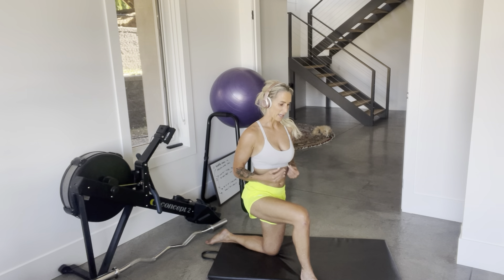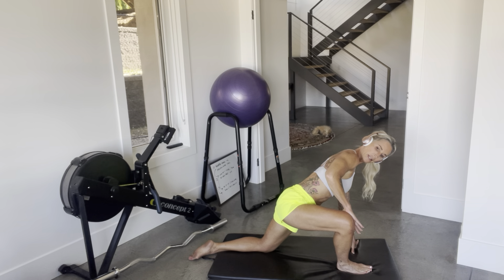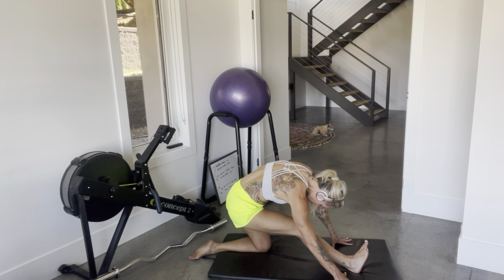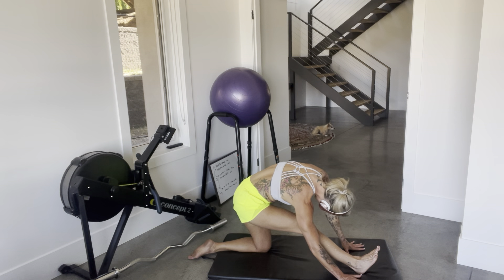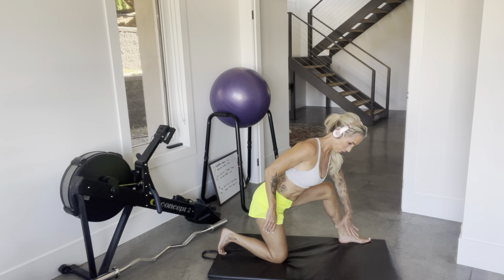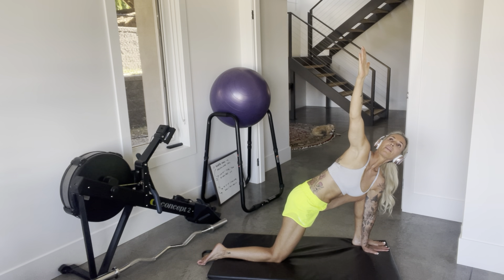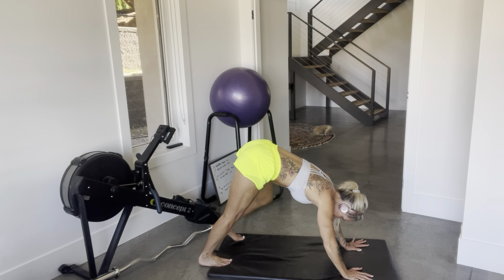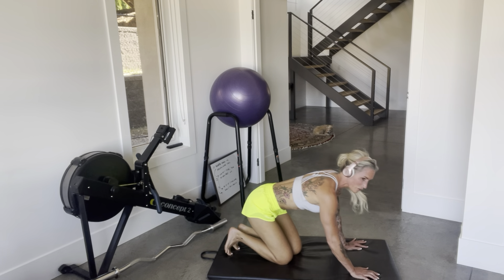STRONG BODIES BY TISH - DO THIS BEFORE ANY WORKOUT SESSION!